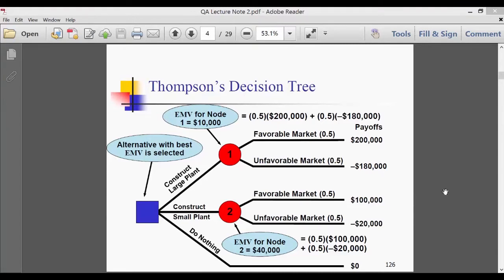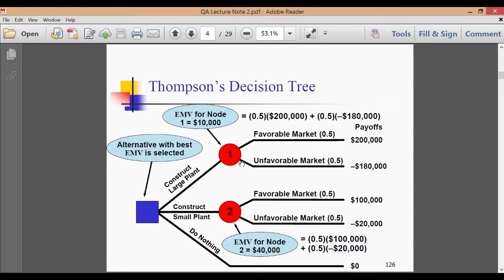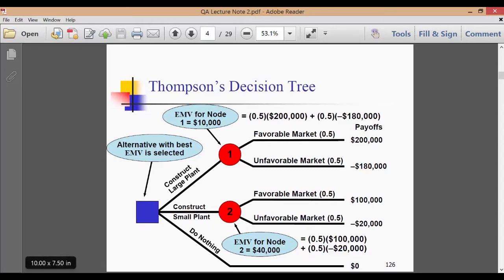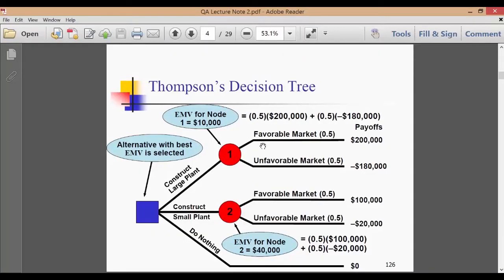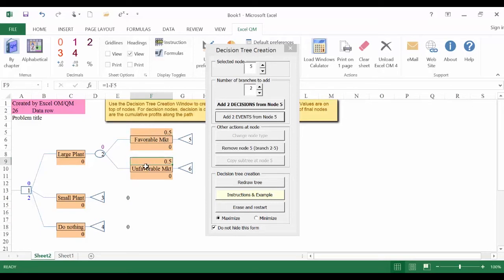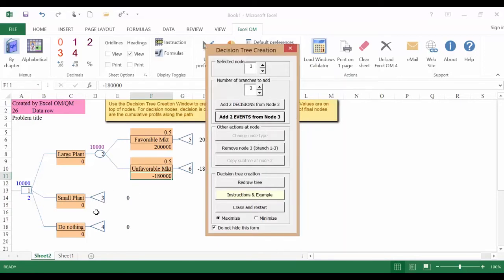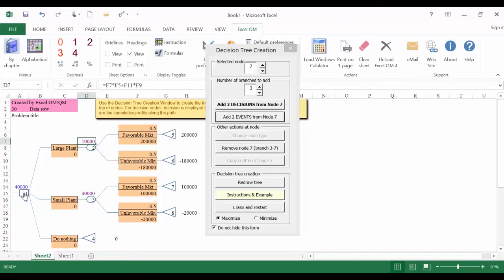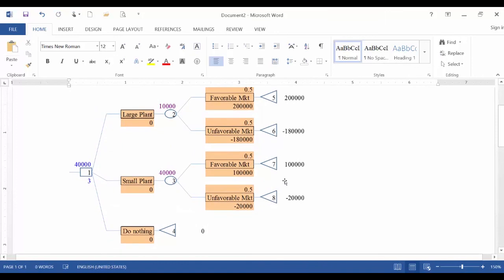Decision tree model using Excel QM